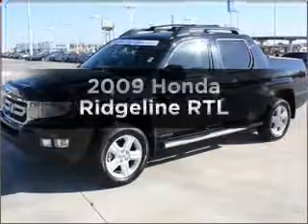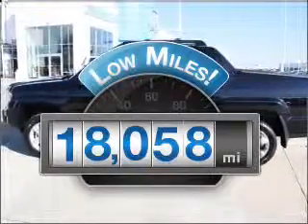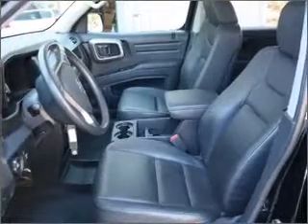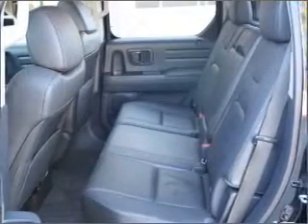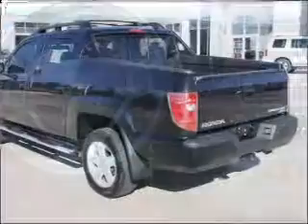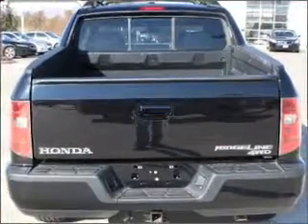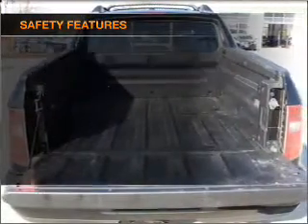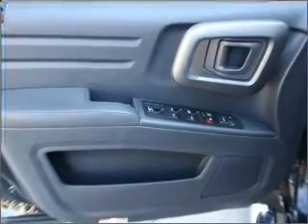2009 Honda Ridgeline - Texarkana TX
Year: 2009
Make: Honda
Model: Ridgeline
Trim: RTL
Engine: 3.5 liter 6 cylinder 24 valve
Transmission: 5-Speed Automatic
Color: Nighthawk Black Pearl
Mileage: 18058
Address: